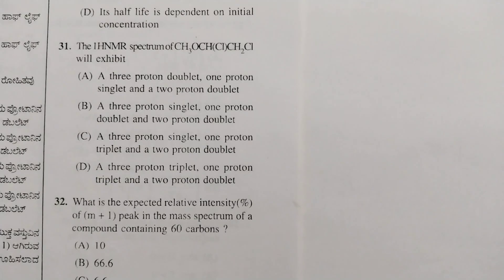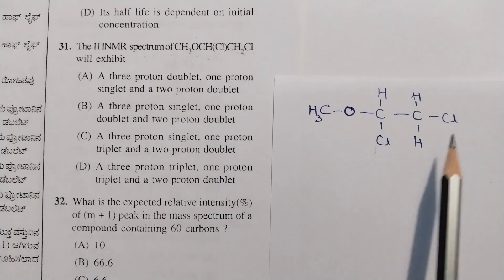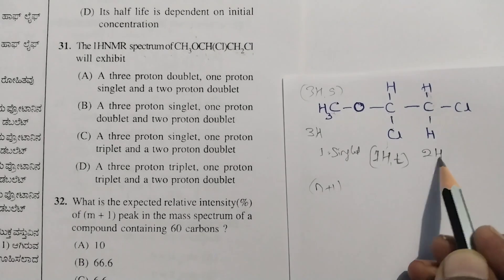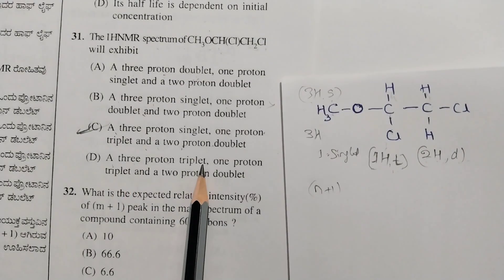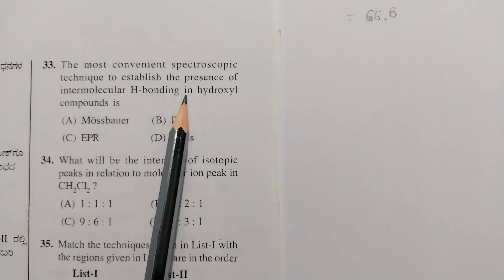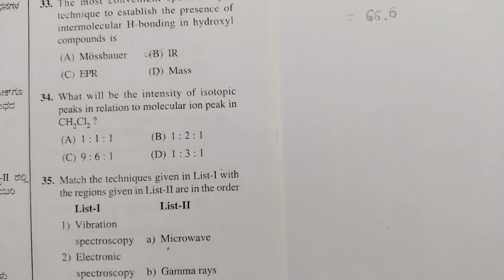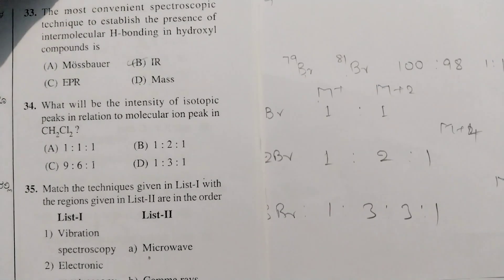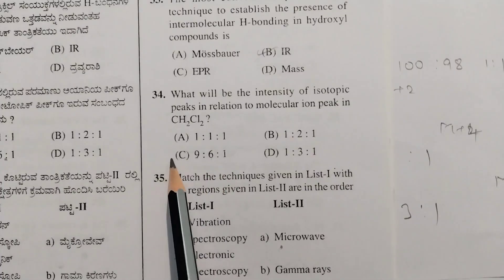KSET I Chemical Science I Organic spectroscopy I PYQs I Solution with explanation I PART-1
KSET I Chemical Science I Organic spectroscopy I PYQs I Solution with explanation I PART-1 I KSET-2025